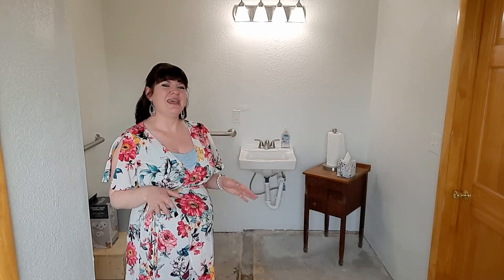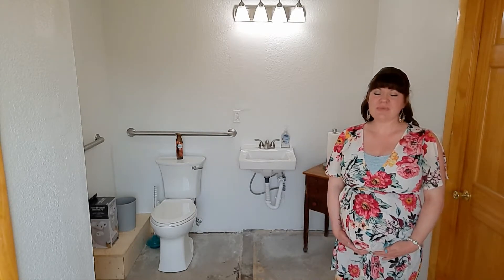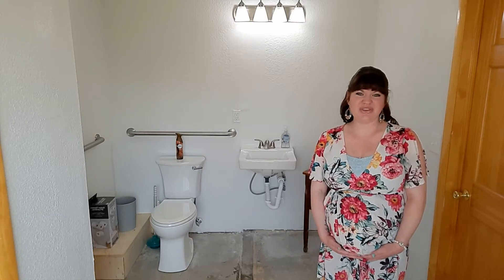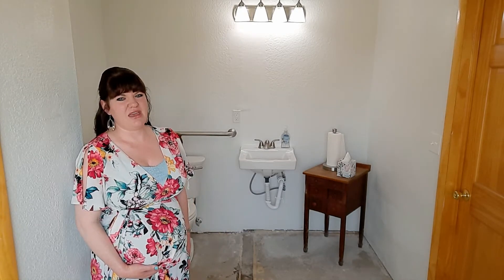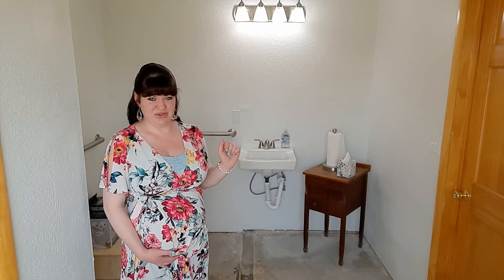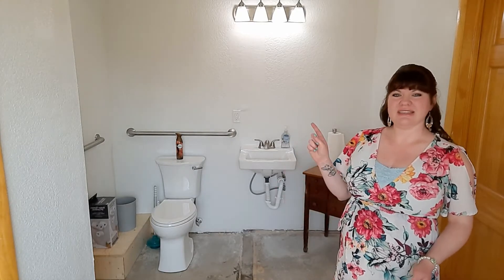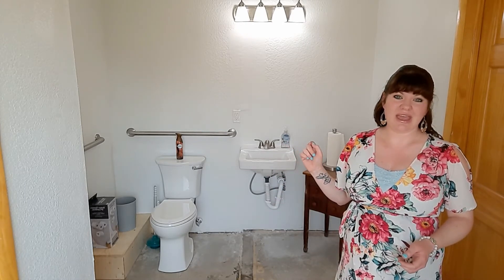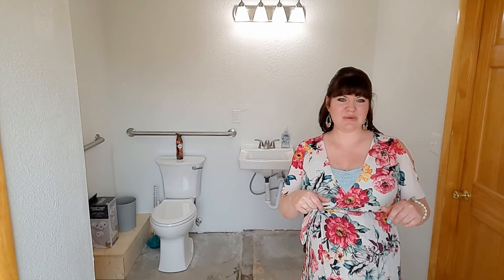The Carriage House 106: Venue Restroom Update!